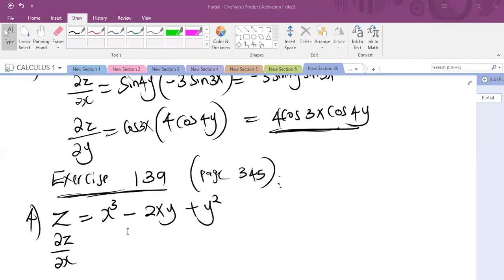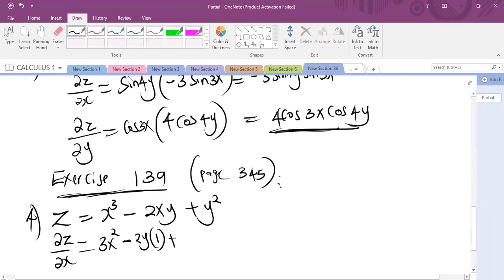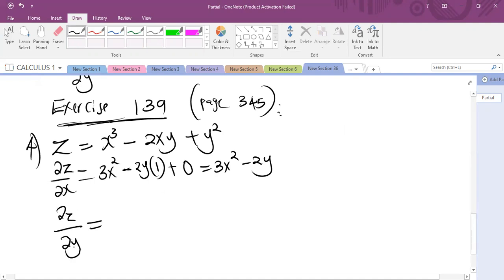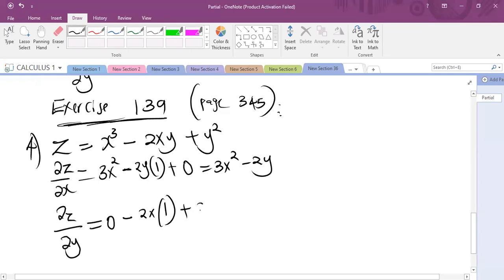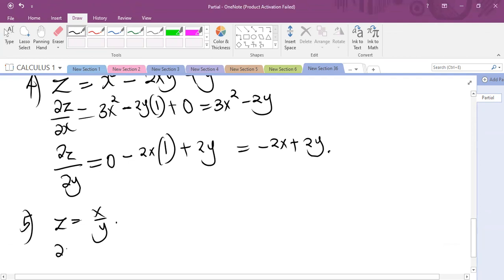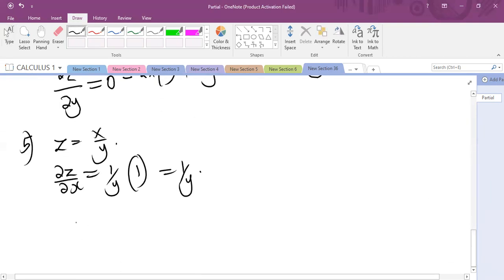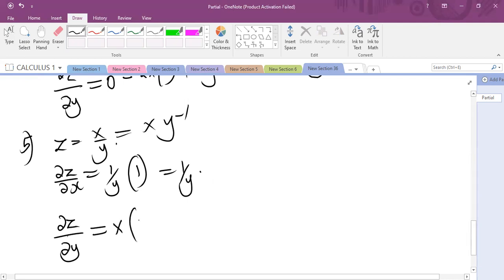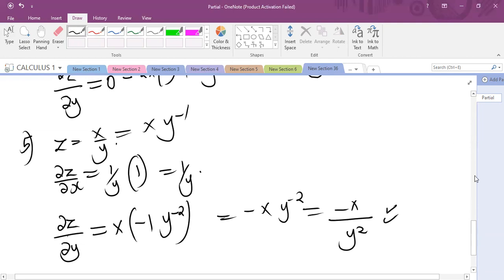CALCULUS 1 ( Partial Differentiation )